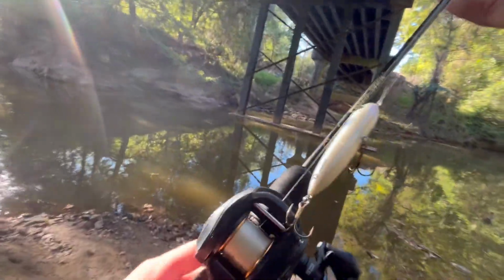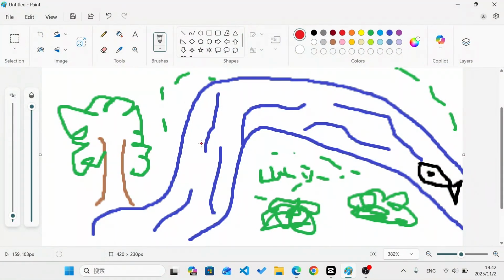These 4 tips will help you instantly locate deep areas of a river.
In this video, I explained 4 easy tips and tricks to track down deeper areas of a river or creek. This is useful when you're going flathead fishing or want to cast somewhere deeper.